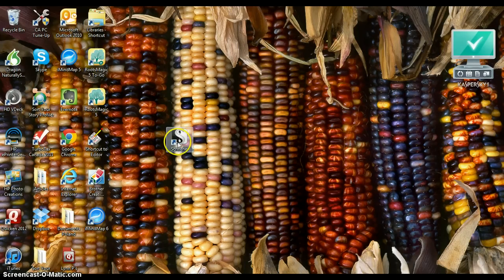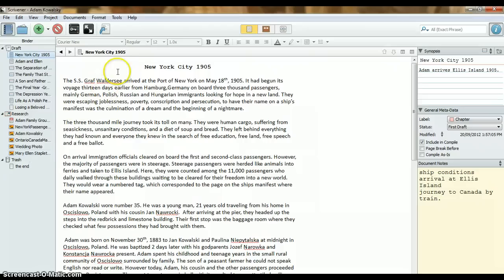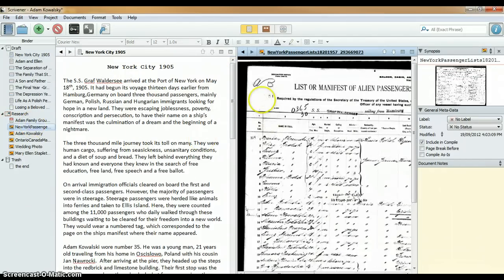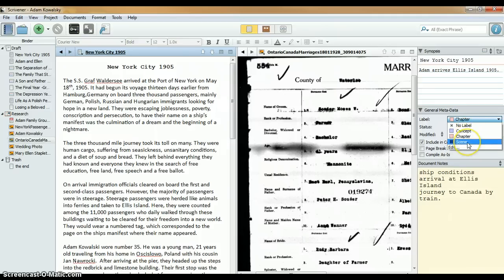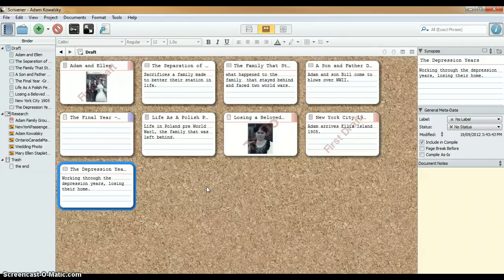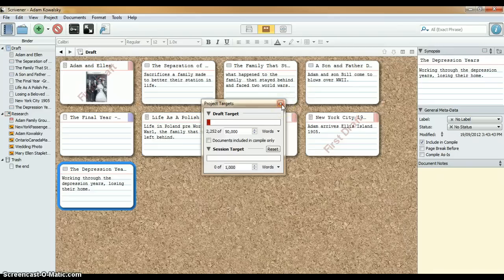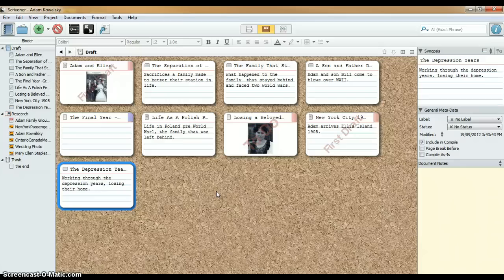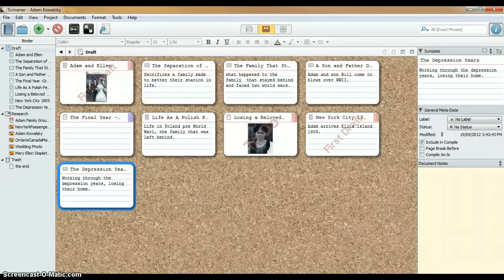Introduction to Scrivener for Family History Writers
And overall look at the software writing program Scrivener and how you can use it for family history writing projects. Learn more about Scrivener for the Family Historian at The Armchair Genealogist.